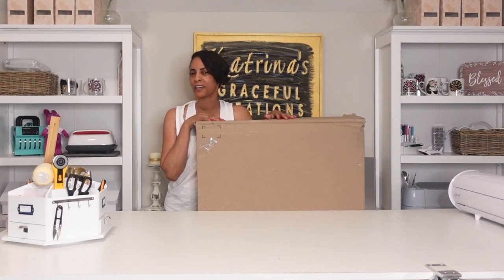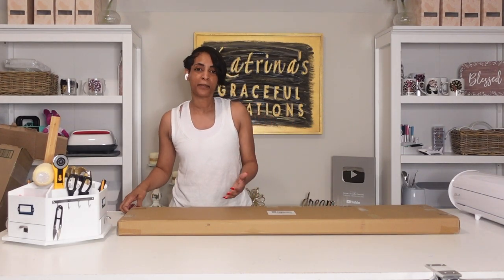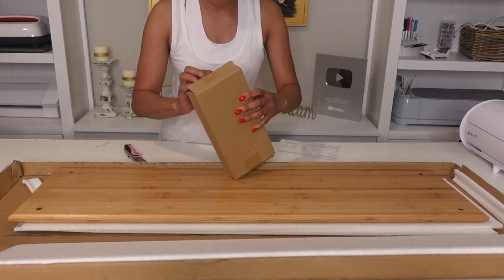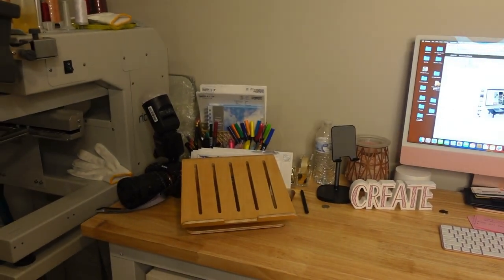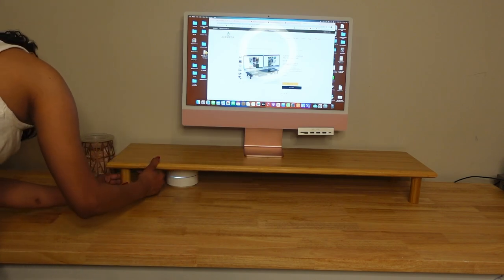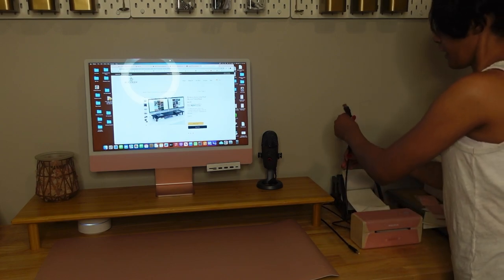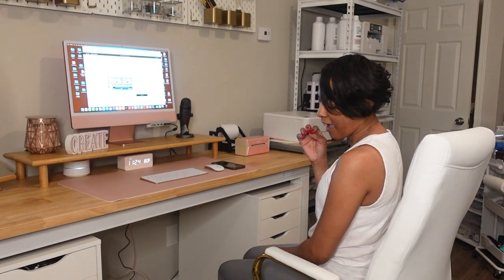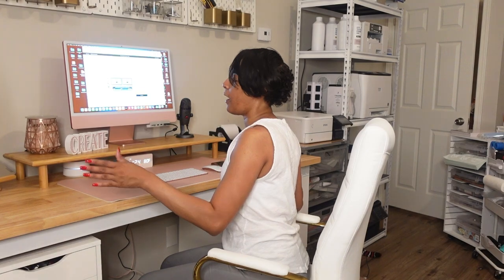Clear your desk Clutter with a Desk Riser ROCDEER Unboxing and Organization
Tonight I will show you how to Clear your desk Clutter with a Desk Riser and reorganize your desk space with a desk riser.  Makes all the difference.

Digital Wooden Clock

Desk Mat

White leather Chair

Wooden laptop Stand

Alex Drawer Clear Organizers

Aesthetic Pens